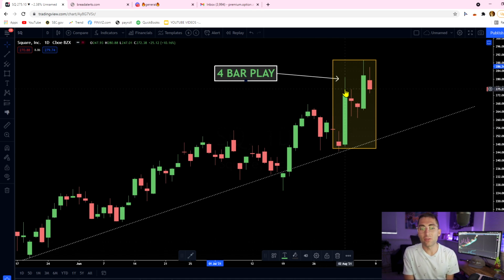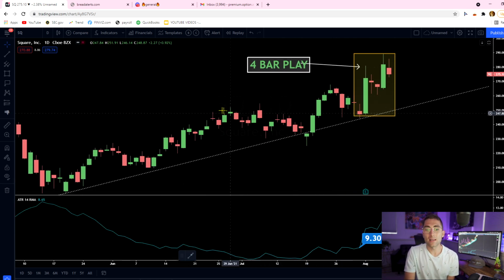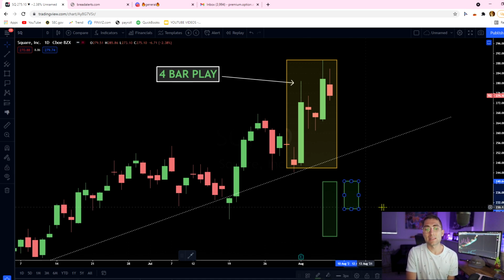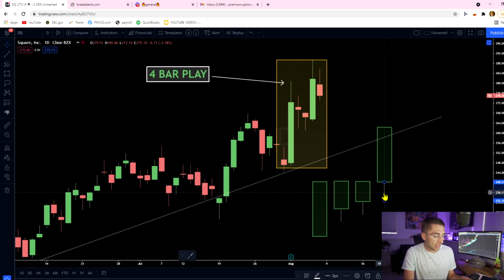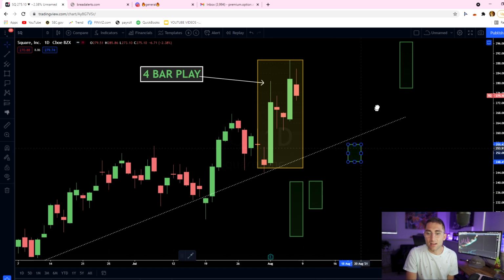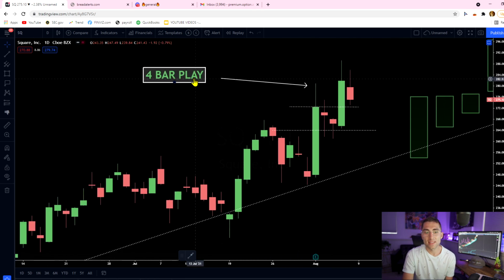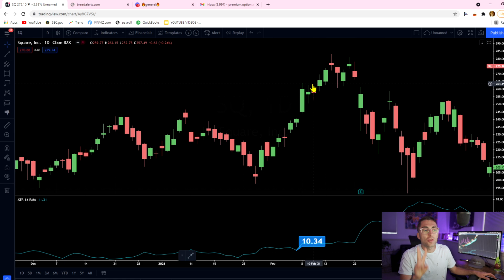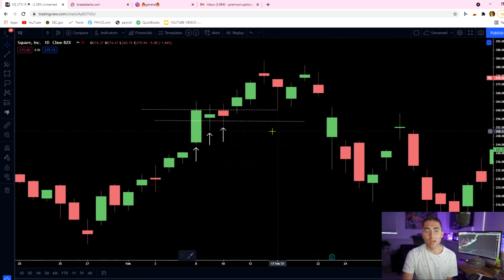Complete 4 Bar Play Trading Tutorial!